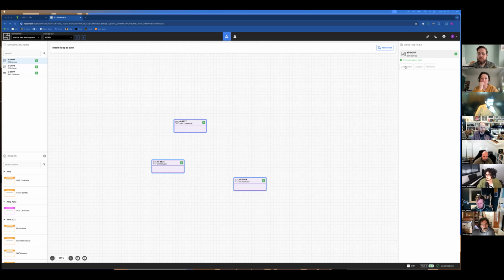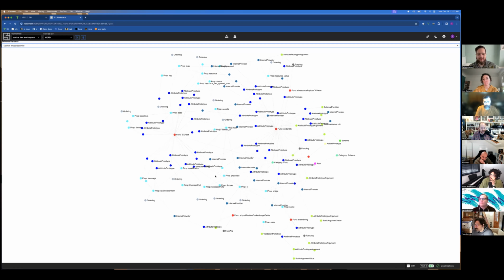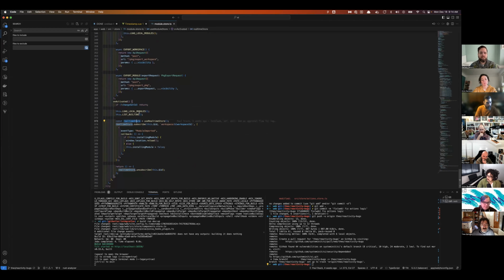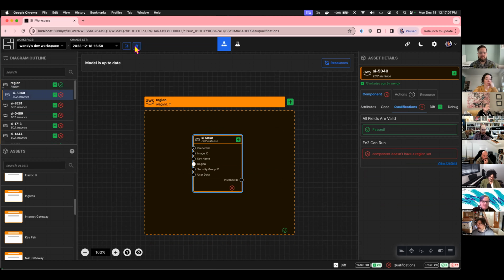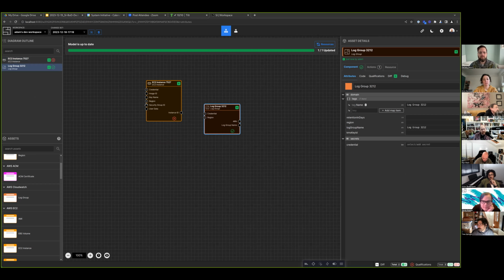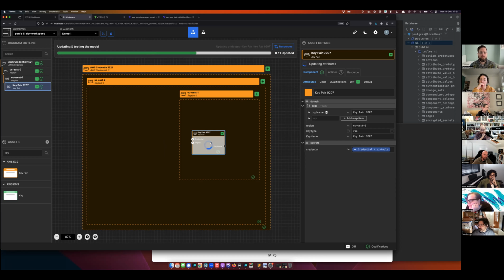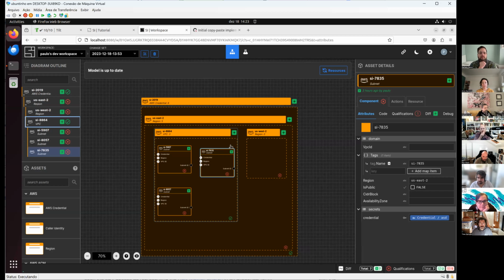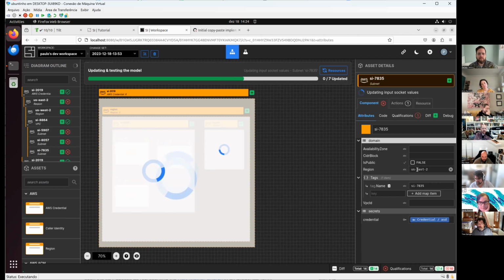Demos: December 18, 2023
Engineering Demos

Engine layer swap: Zack demoed the addition of components to a graph, including the tree of attributes (attribute editing is coming soon). He also showed us a visualization of the entire graph, can be filtered down to show relationships (in this case, to show the graph for the Docker Image schema variant). He’s working on introducing heirarchy, which will make the diagram even more useful.

Frontend performance: Theo showed some improvements in one of our most costly API requests: the get_diagram call. This work reduces the number of redundant fetches, and optimizes module store handling.

UI Improvements: Wendy demoed UI enhancements, including resizable frames from any edge, taking info out of modals and putting it inline, hover states for buttons, and improved empty state displays. Adam also demoed a new naming convention for components, replacing generic identifiers with more descriptive names that include the component type along with a random number.

Nested frames: Paul demoed Paulo’s work on a feature that allows users to nest frames and easily configure multiple components at once.

Copy paste: Paolo showed a work-in-progress feature for cloning parts of the diagram, which is going to make modeling faster and easier and actually kindof delightful.